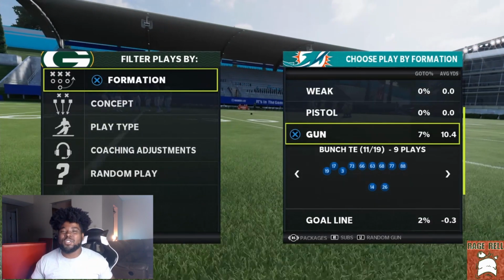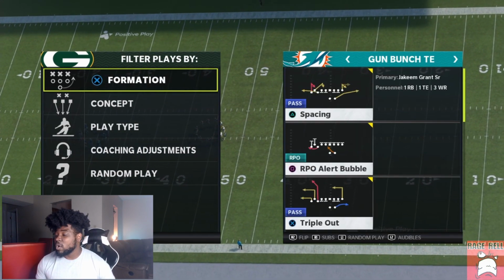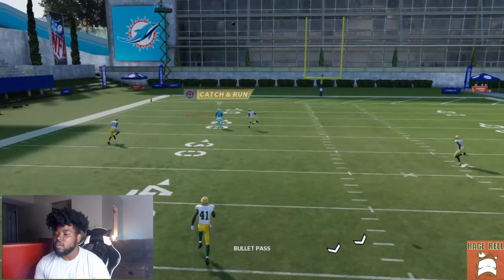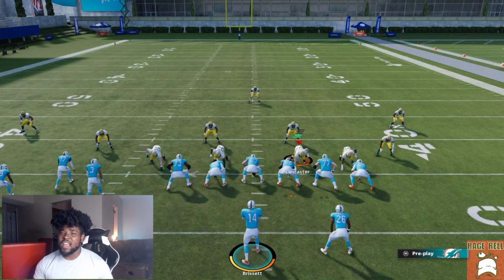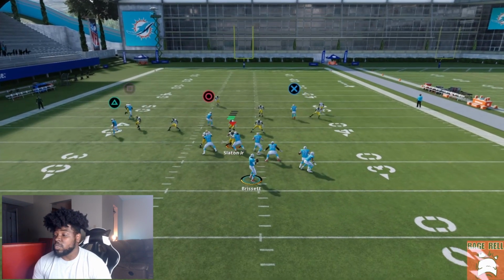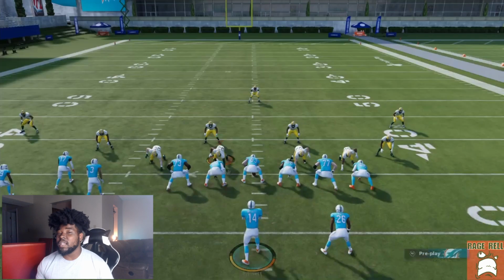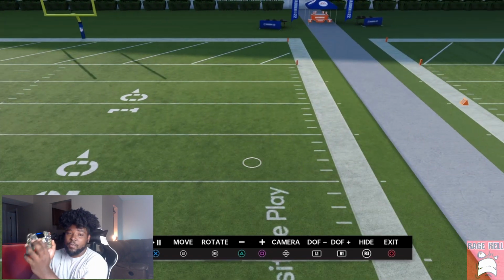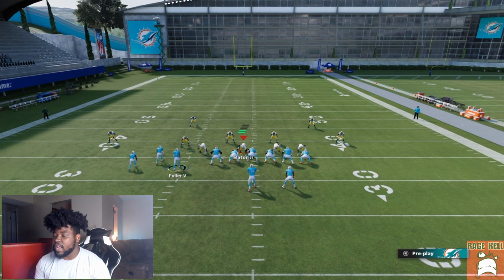Bomb Cover 2 & Cover 3 Using This Popular Play In Madden 22! | Bunch TE Bombs Part 1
Playbook: Chiefs

Category: Gaming

Madden 22
MUT 22
Mut ps4
Mut Xbox
Blackreign4
Blackreign 4 Tournament Madden 22
YoBoy Pizza
Bralen Miller
K-aus
MMG Wheel of Mut
MMG
Zirksee
Zan
TheActualCC
MikeMAACC
Pac Jr Gaming
HuddleGG
Goated Millz
Civil Madden 22
Flight